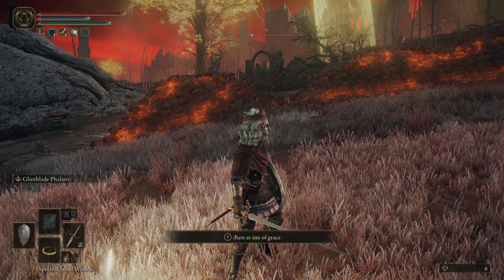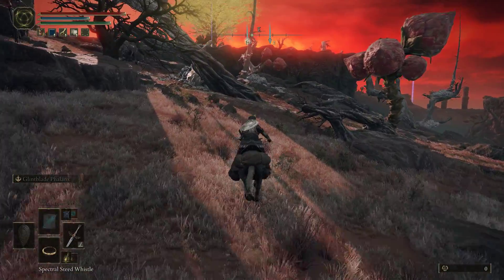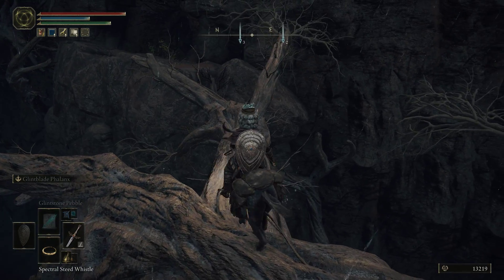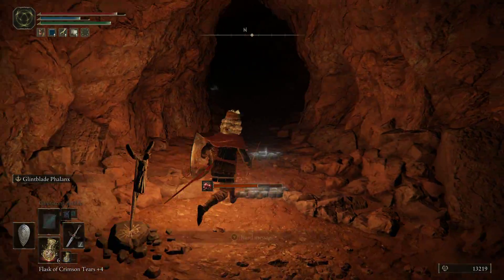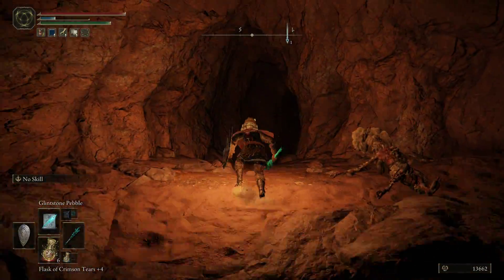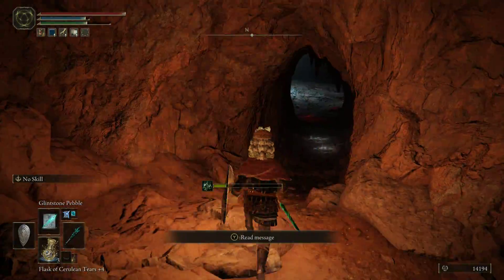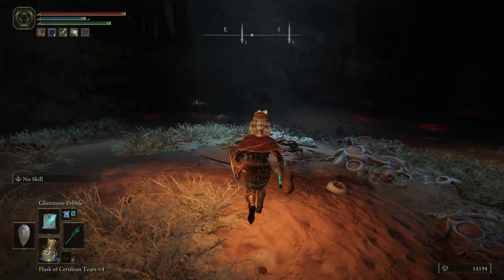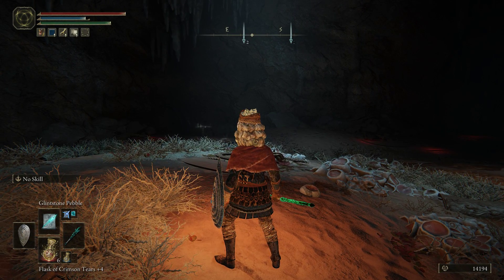Elden Ring Gold Scarab Location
I hate Scarlet Rot